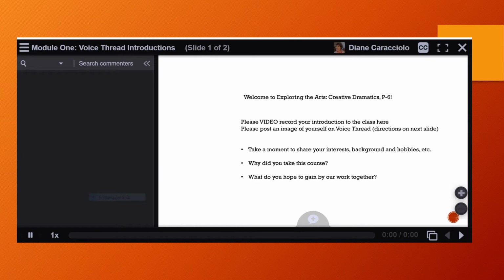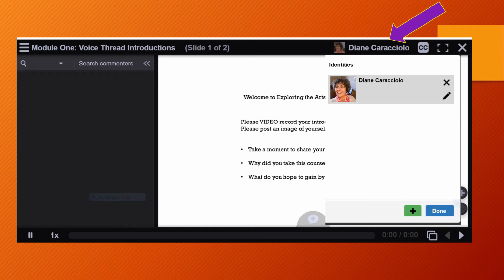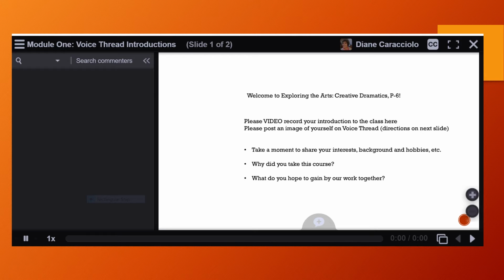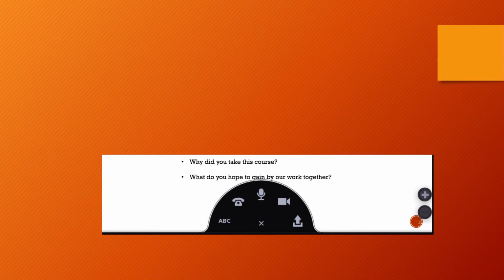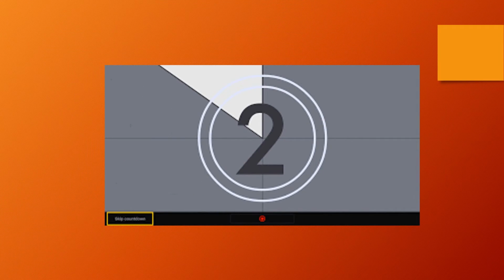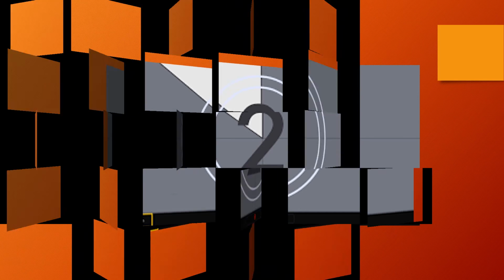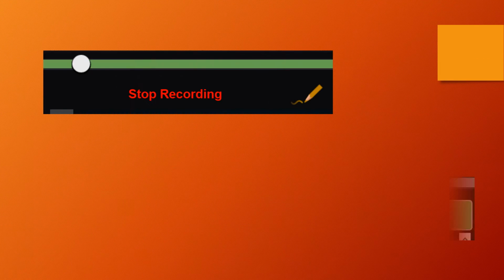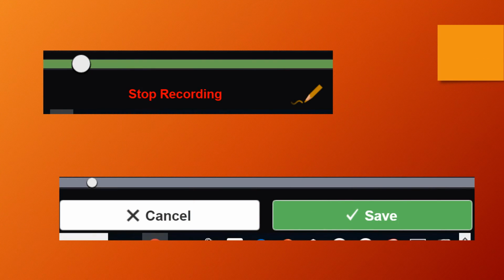MODULE ONE: How to use Voice Thread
Module One: Creative Dramatics, P-6